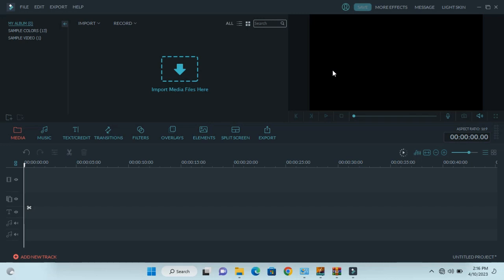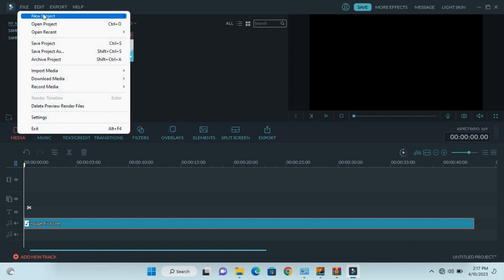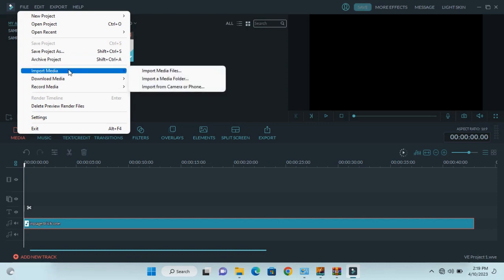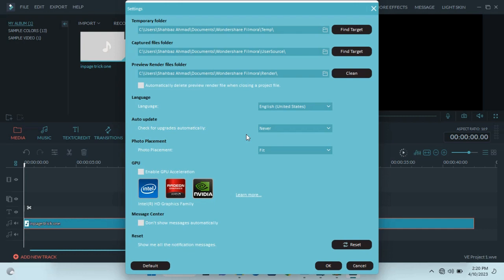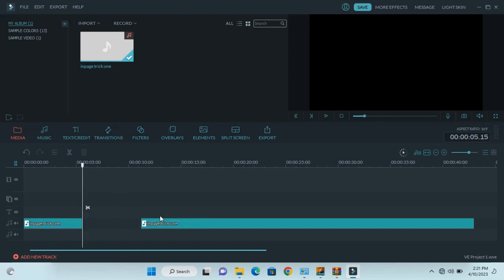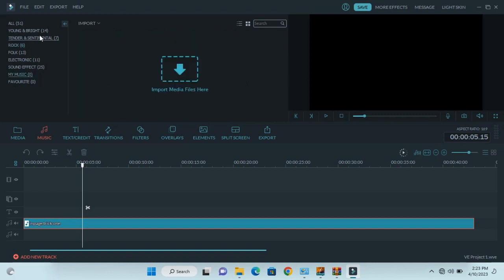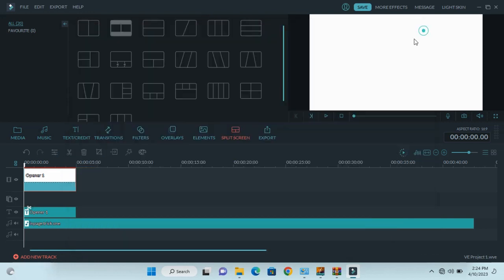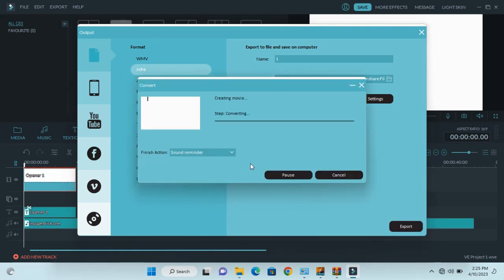Wondershare Filmora Basic Editing Tutorial 01